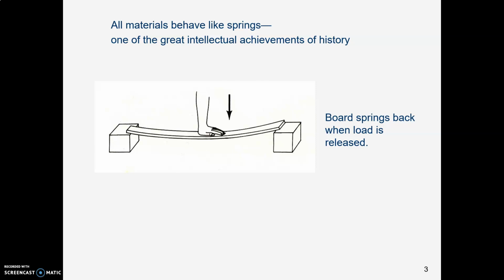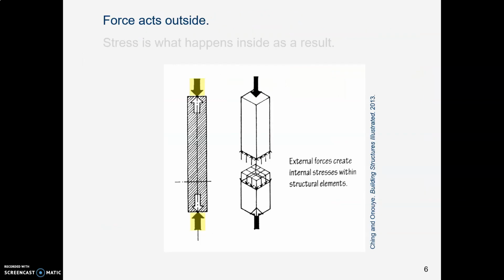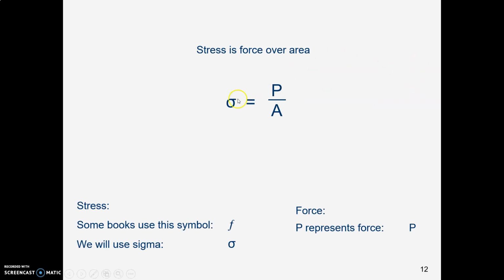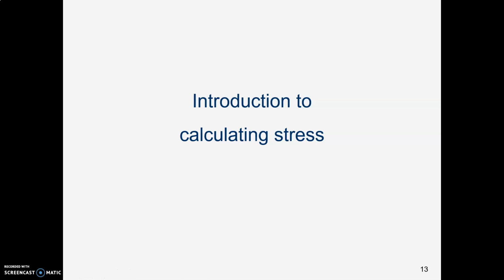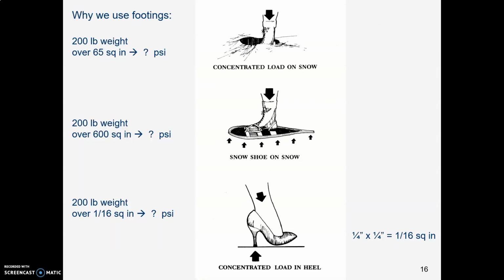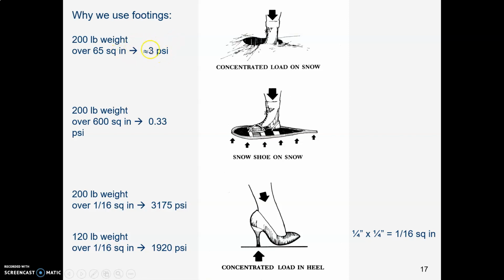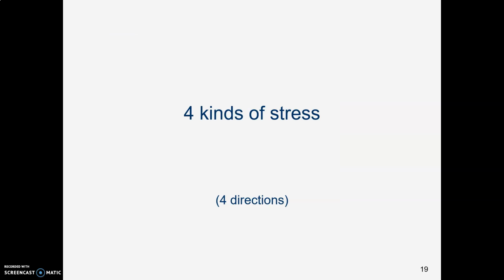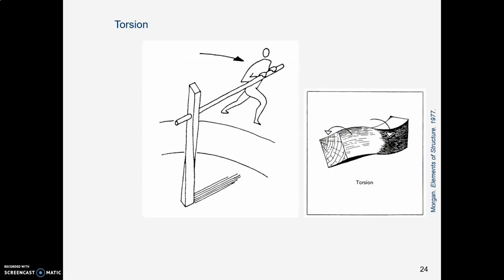SM01a stress basics